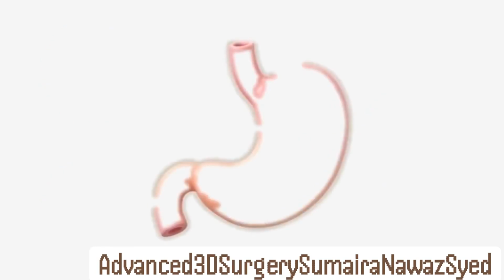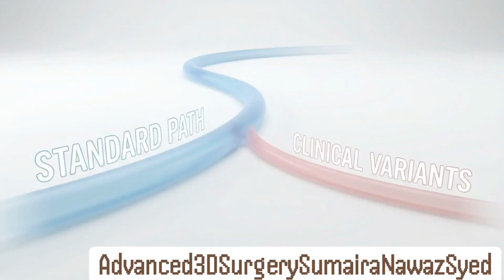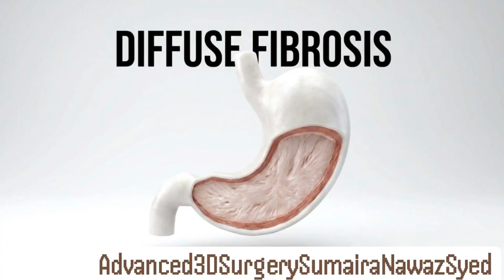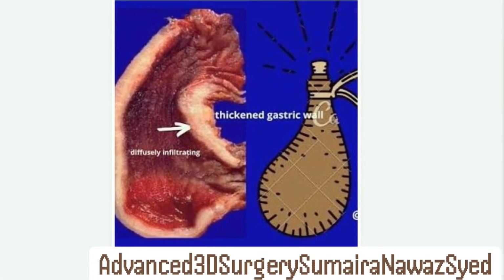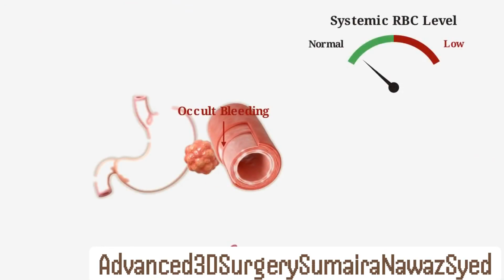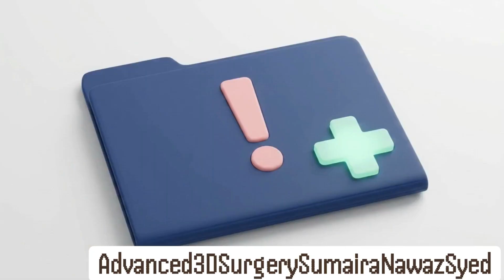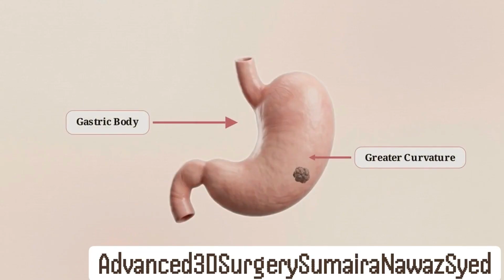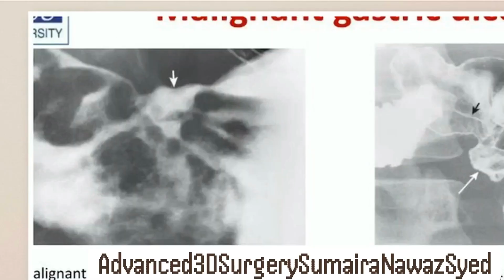Gastric Tumors Part 2 Pathology : Benign vs Malignant in 3D animation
High Yield Surgery for MBBS, NEET PG & INICET — Gastric Carcinomas explained in 3D: clinical features, surgical anatomy, operative decision and viva points.

In this video we learn Gastric AdenoCarcinoma pathology classification, indications for surgery, and the step-by-step operative anatomy rendered in 3D.

00:00  Introduction - Gastric AdenoCarcinoma
00:45  Structural analysis of Gastric Tumors
01:06  Location of Tumors, Morphological Types, Infiltration & Spread
01:56  Ulcerative type Gastric Carcinoma
02:55  Proliferative Gastric Tumors
03:20  Scirrhous type Gastric Carcinoma [Linitis plastica]
04:08  Clinical Features vs Morphological Types
05:55  Metastasis (Krukenberg tumor, Trosseaus sign)
06:40  GIST
07:30  New dyspepsia Presentation & Early warning signs
08:45  Physical Examination Signs in CA Stomach
09:15  Blood Investigations
09:25  Barium meal Xray findings
10:00  Endoscopy & EUS+ biopsy in CA stomach
10:47  CT scan & Diagnostic Laparoscopy

Dr.Sumaira Nawaz Syed
Advanced 3D Surgeryy

▶️ Quick revision Short: [SHORT LINK]